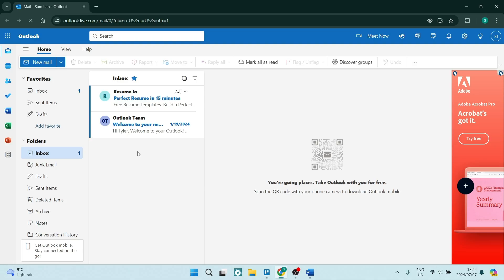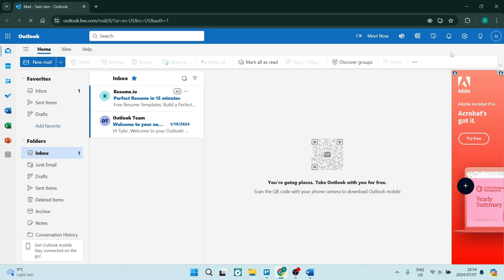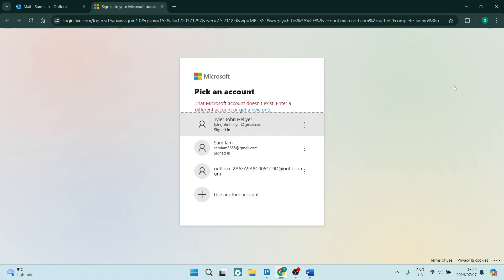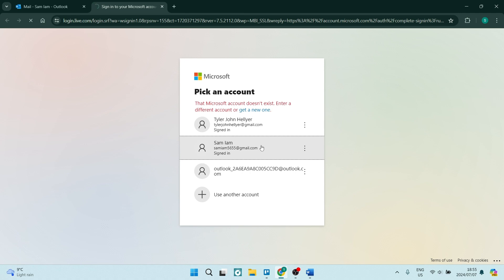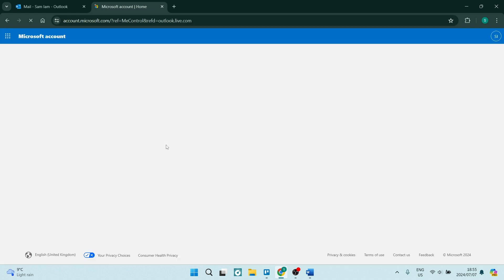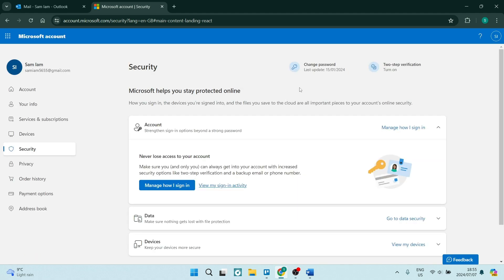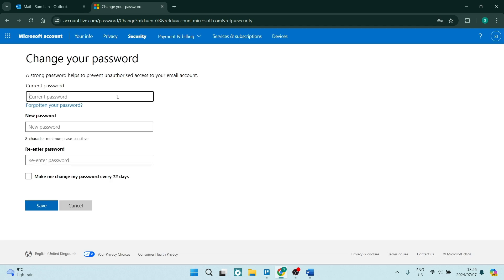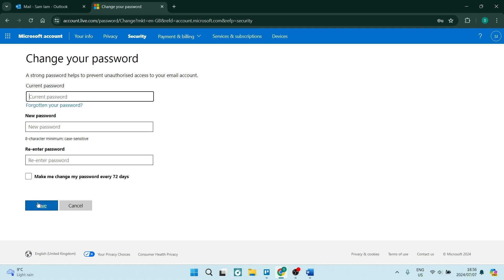How To Change Outlook Password | Outlook Tutorial 2025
In this Outlook tutorial, we'll show you how to change your password in Microsoft Outlook. Updating your Outlook password is an important security measure that can help protect your email account. We'll walk you through the simple steps to change your password, whether you're using the desktop or web version of Outlook. Get ready to strengthen the security of your Outlook account.

Timestamps

Intro – 00:00 – 00:10
Changing Outlook Password – 00:11 – 02:05